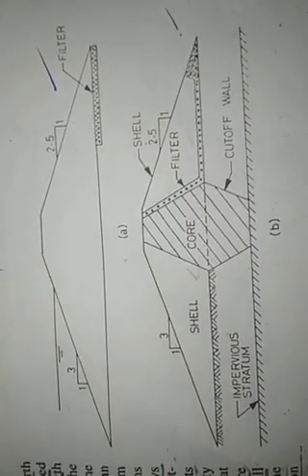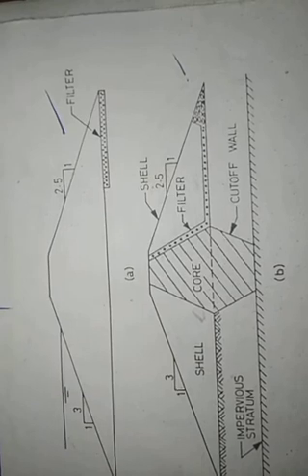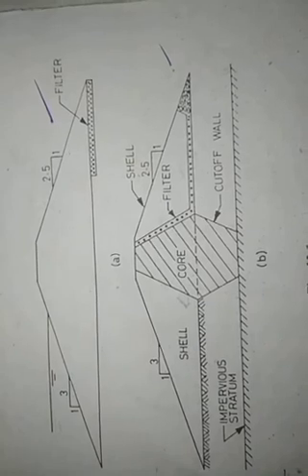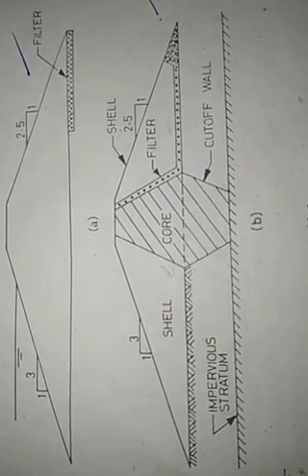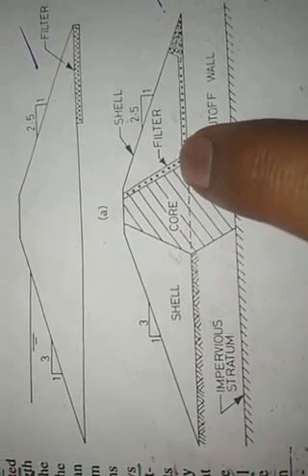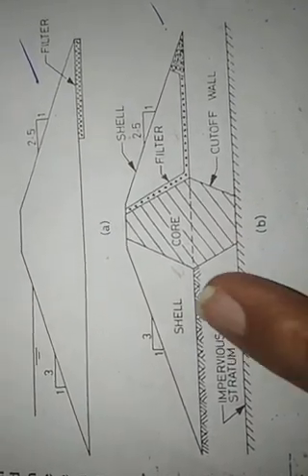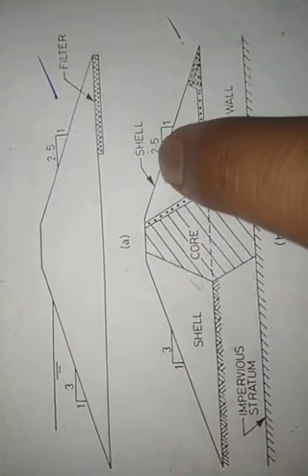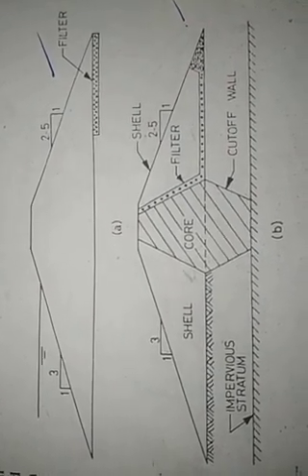Earth dam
Water resources engineering-II